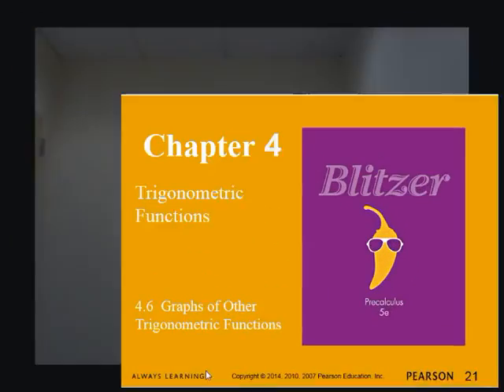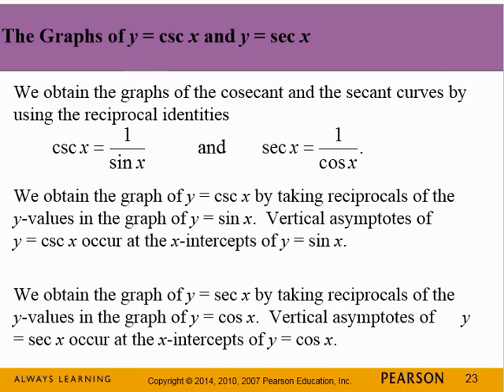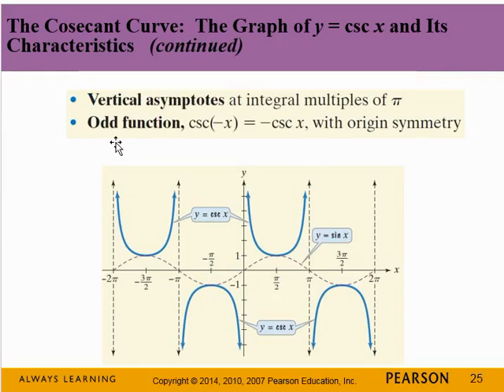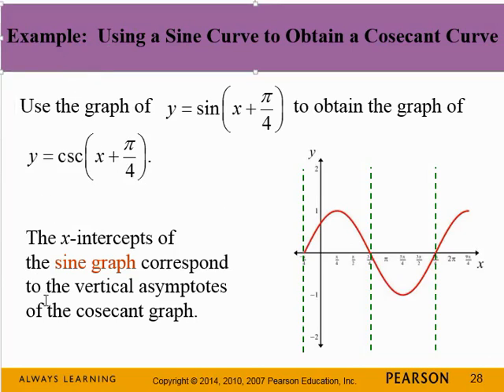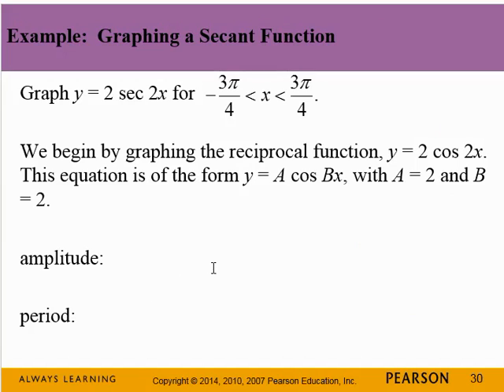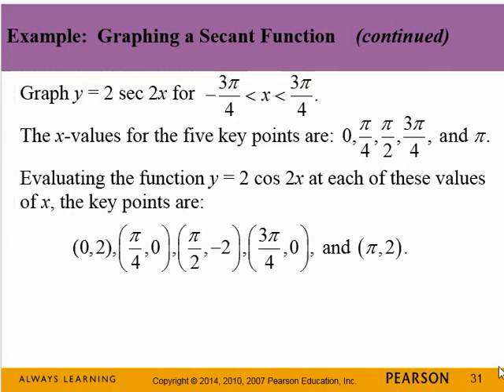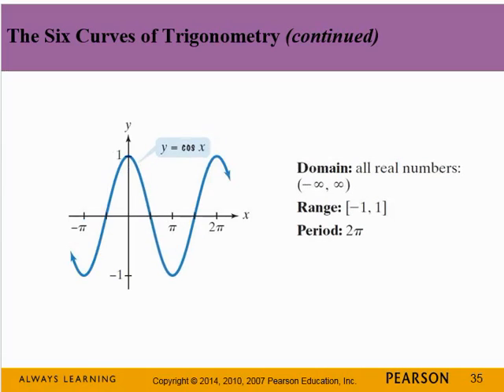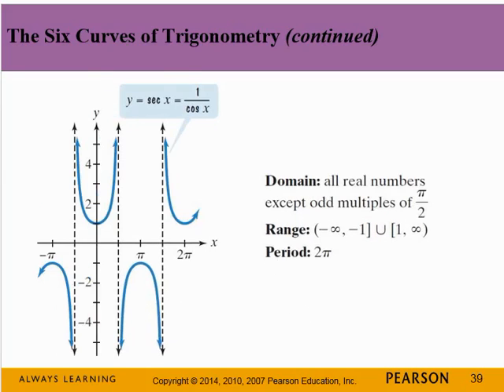4 6 part 2